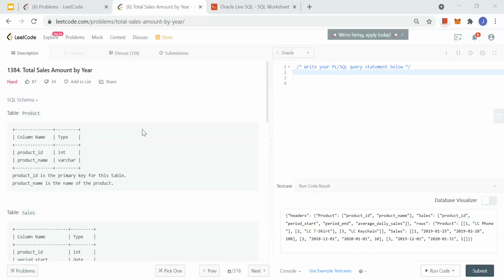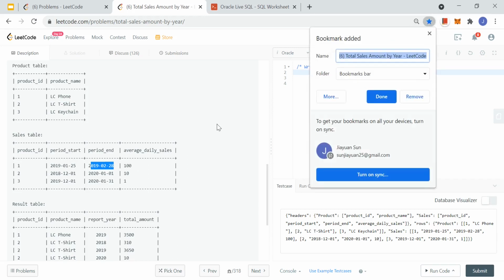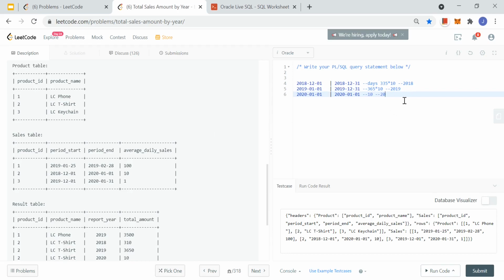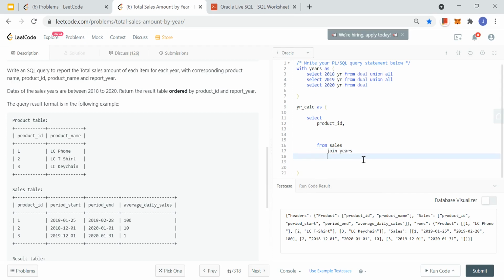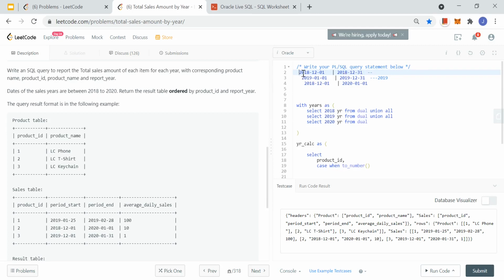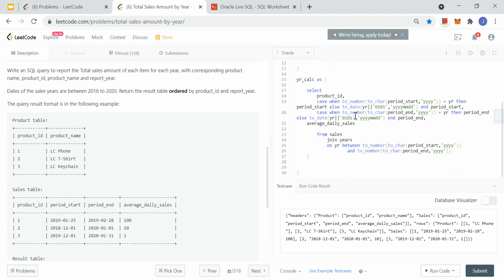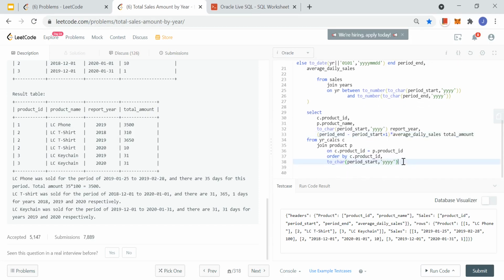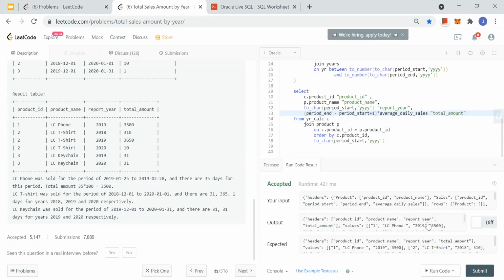Leetcode Database 1384. Total Sales Amount by Year